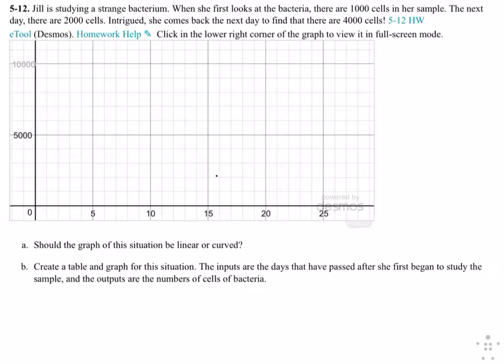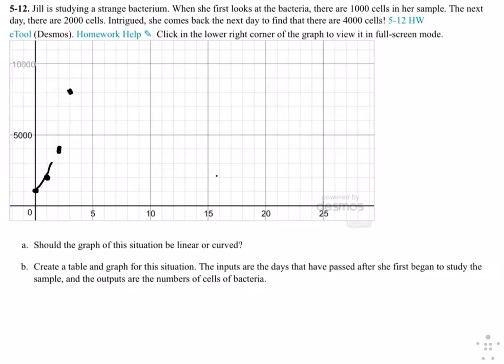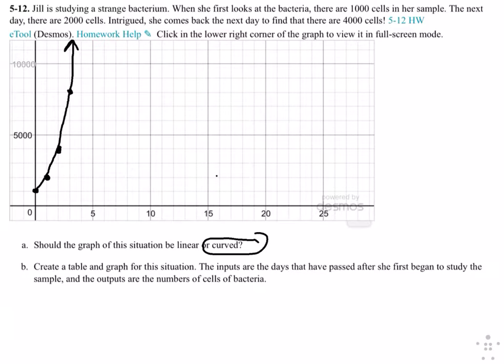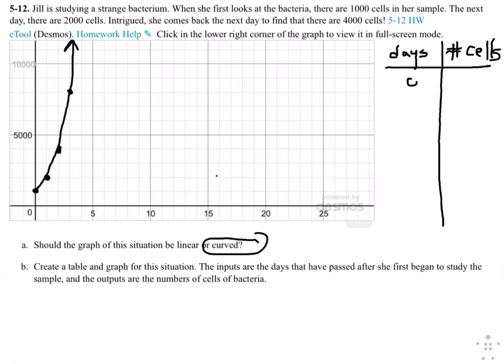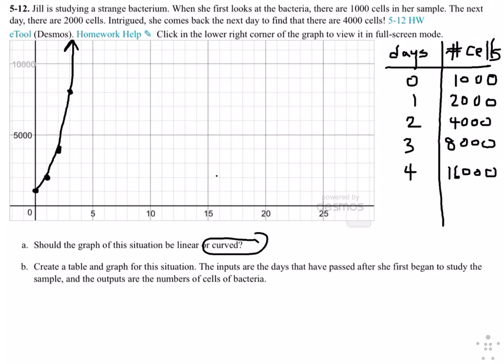CPM Algebra Chapter 5 Problem 12